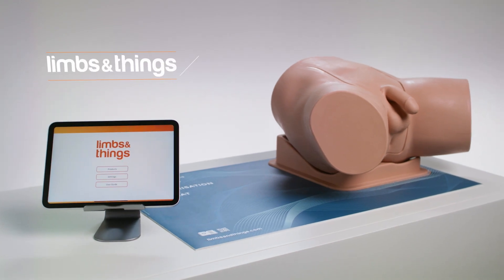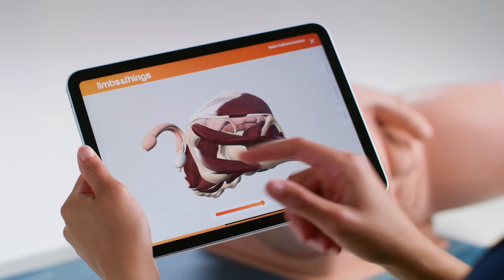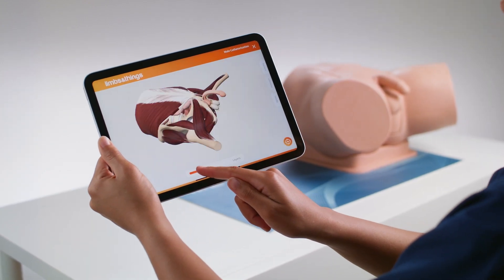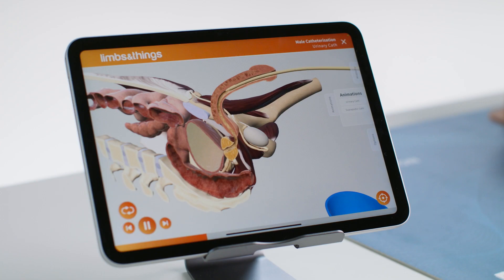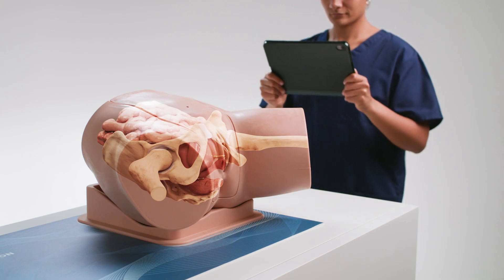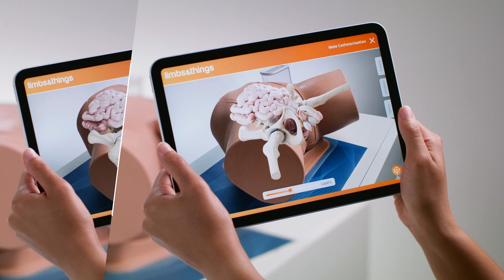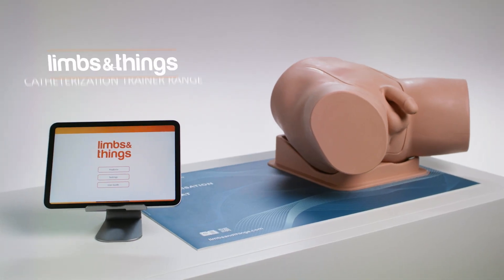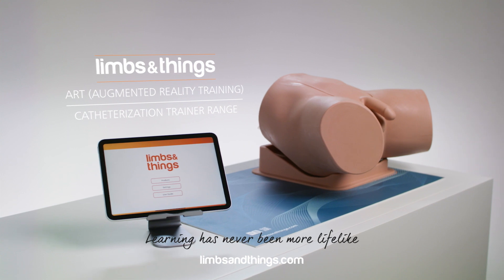Catheterization Trainer Range: Augmented Reality Mats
Using a catheter with aseptic technique to prevent UTI is a fundamental skill taught globally across many disciplines. Limbs & Things have developed a range of simulators that cover male and female urethral catheter insertion and management across all levels of training and suitable for use with a range of catheters including foley catheters.

The Catheterisation Trainer learning experience can also be enhanced with the new Augmented Reality Training (ART) from Limbs & Things which enables learners to explore the anatomy and catheterization procedure in Augmented Reality and detailed and accurate 3D models and 3D animations.